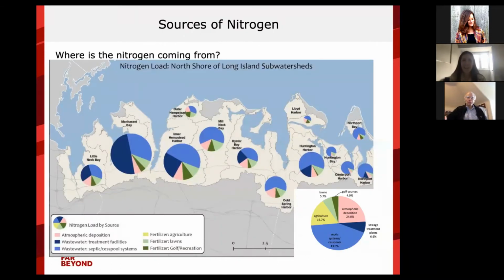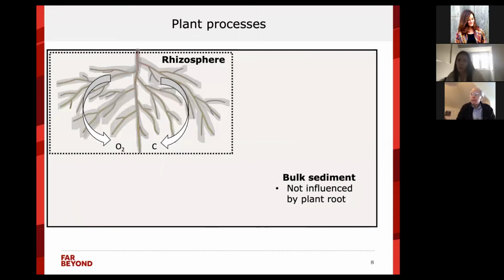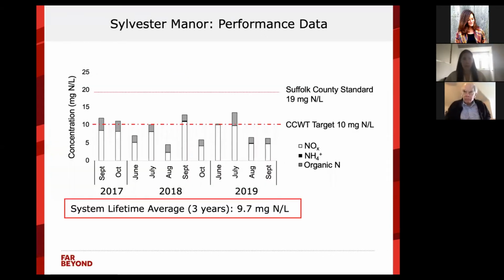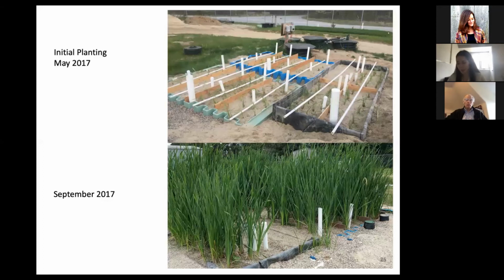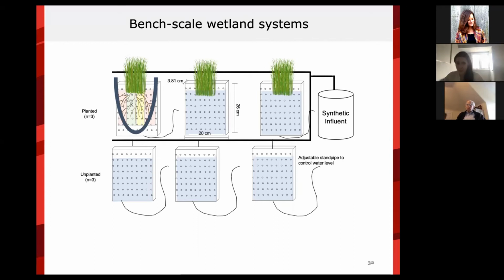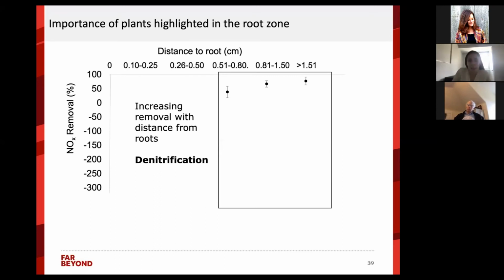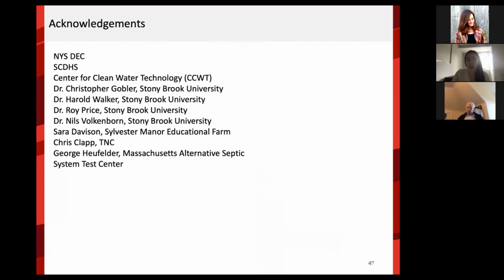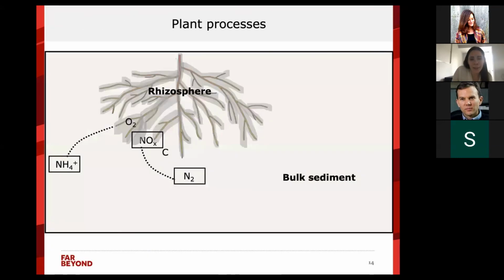CCWT - Evaluating Nitrogen Transformations in Constructed Wetlands for Wastewater Treatment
Samantha Nyer, a PhD candidate at the School of Marine and Atmospheric Sciences at Stony Brook University, speaks at the monthly New York State Center for Clean Water Technology Seminar Series on October 5, 2020 on the topic "Evaluating Nitrogen Transformations in Constructed Wetlands for Wastewater Treatment."